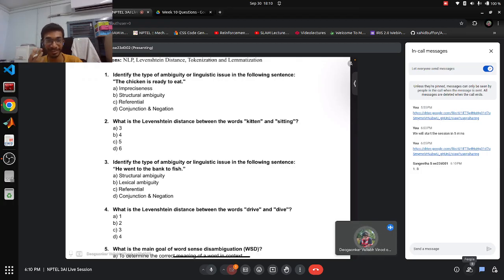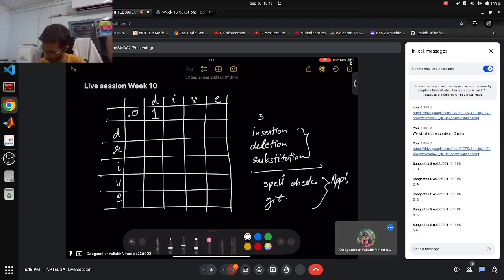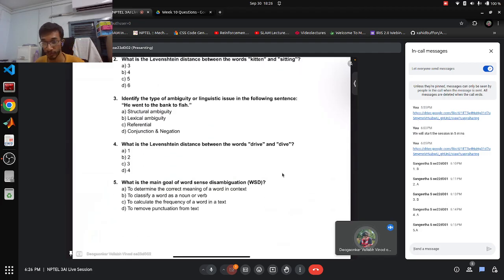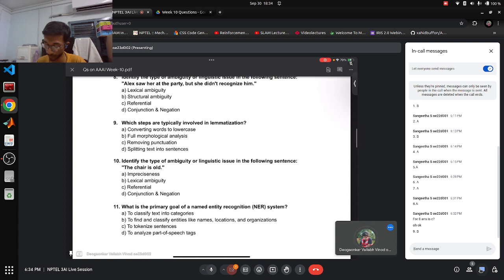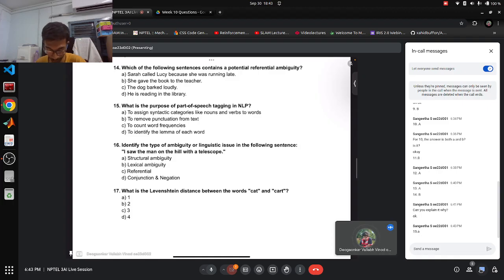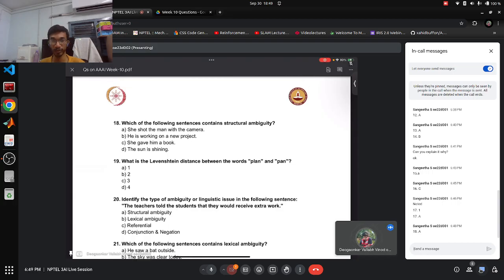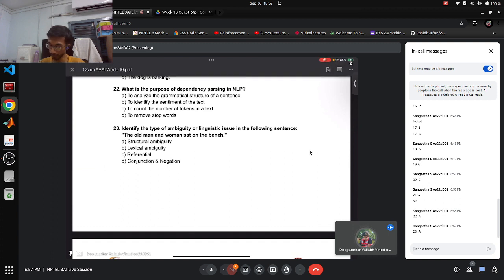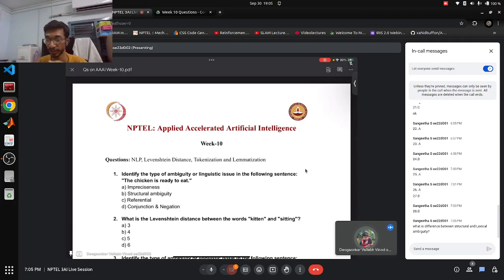Week10 Live Session AAAI